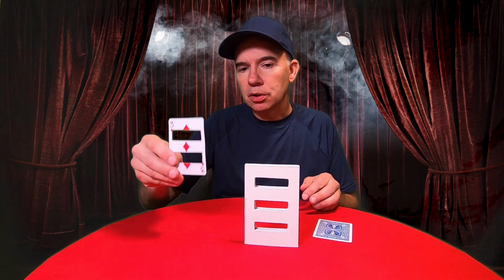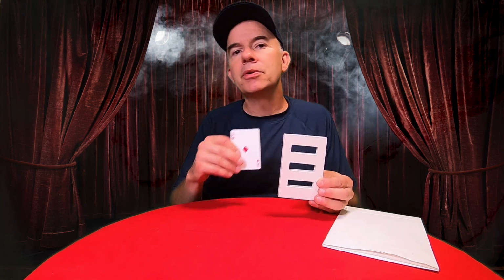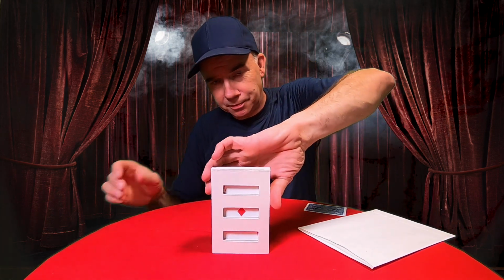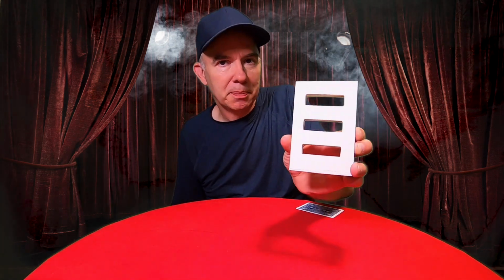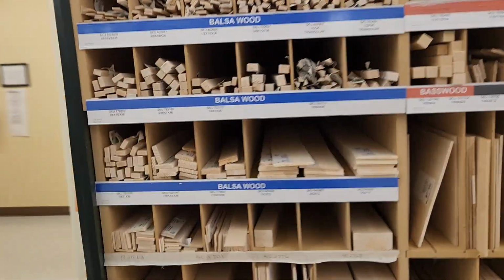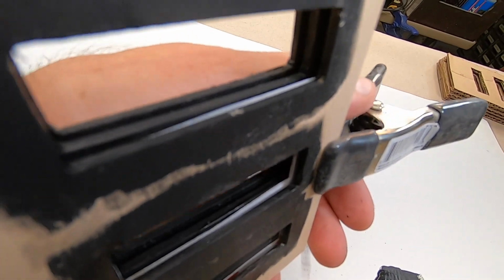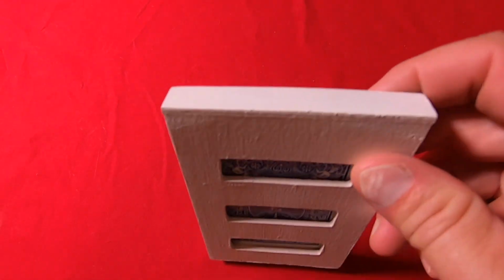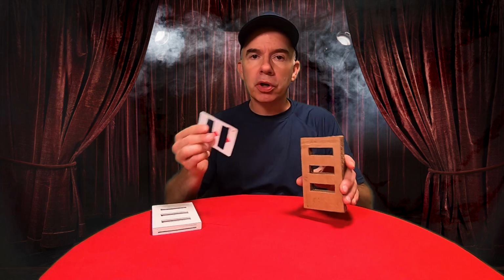Dad Magic: Ace in the Hole (The disappearing card)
A card is placed into a wooden frame. The frame is placed into an envelope.
The frame is removed from the envelope which is when the magic happens. With a wave of the hand, the card in the frame disappears and then suprisingly re-appears inside the sealed envelope.